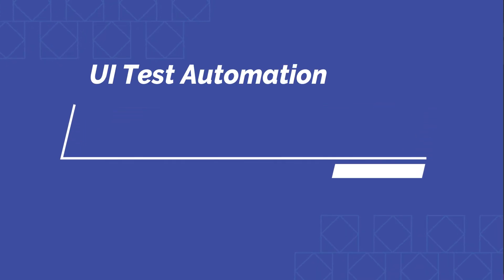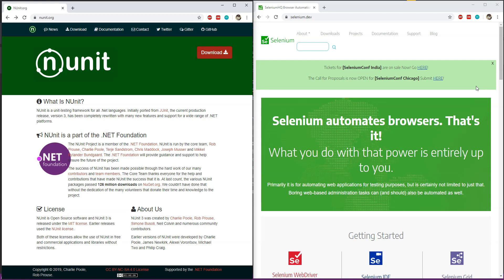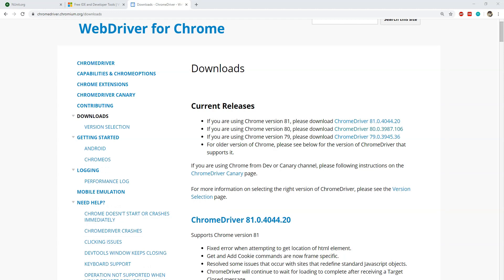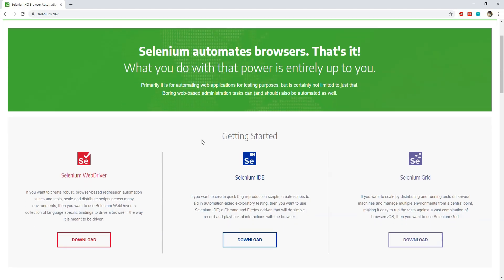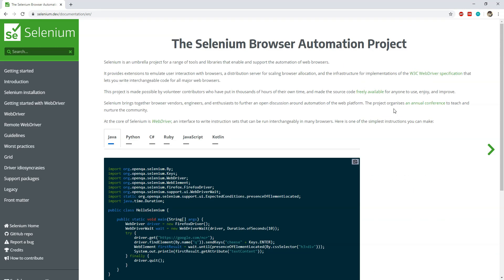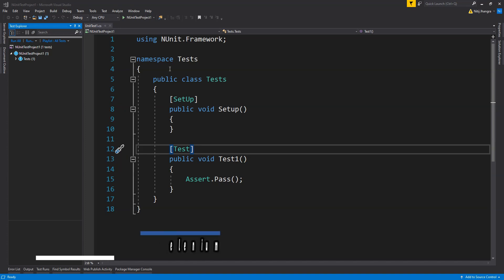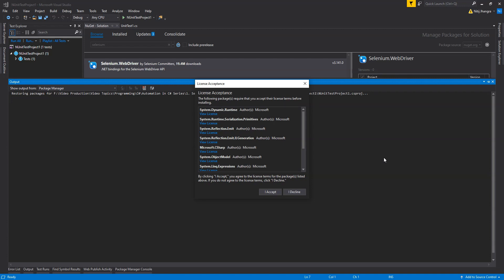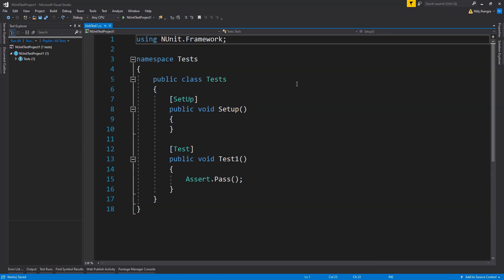UI Test Automation Using NUnit and Selenium - Setting Up the Project | Part 1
This is the part - 1 in the series of videos about how to create and work with a user interface test automation project.
In this first part, you will learn the items which you need to setup and create a new N-Unit test project in Visual Studio which will use Selenium web driver to interact with a web application.